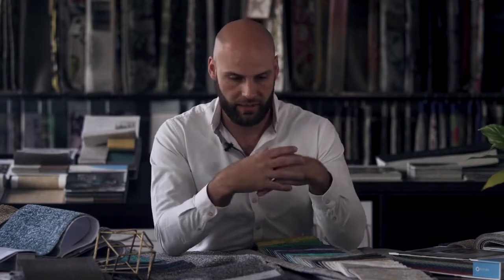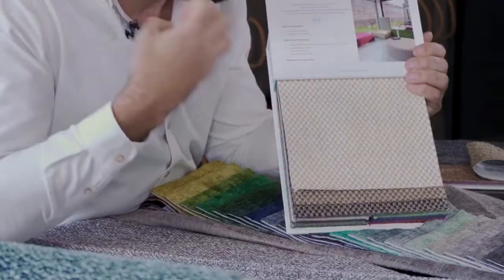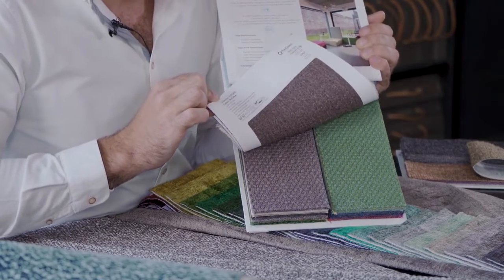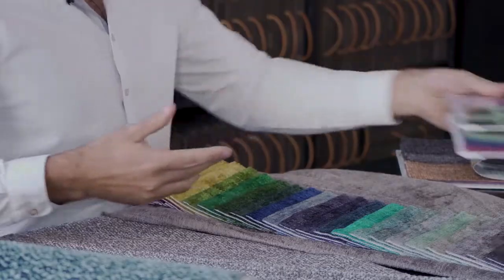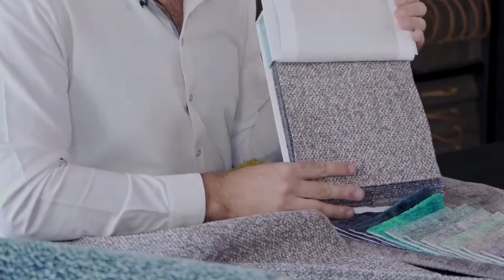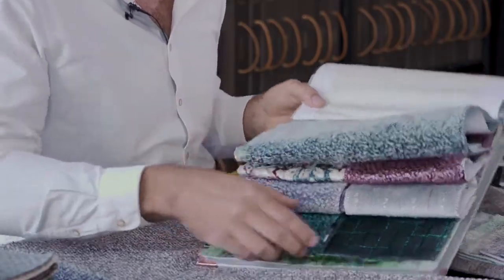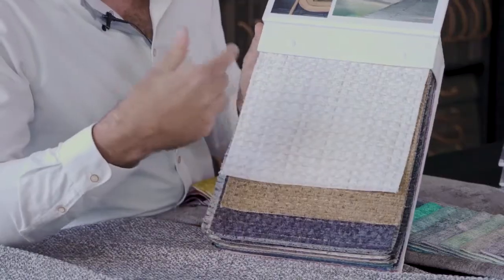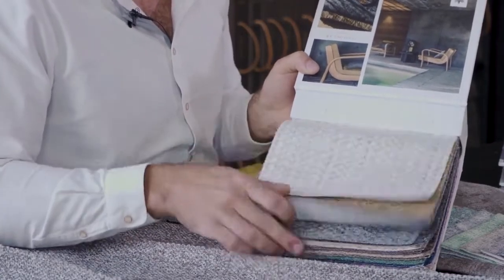Are Boucle Fabrics the New Velvet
Some more tips from Hennie Dreyer @homefabricssouthafrica5261 keeping us up to date with new trends.